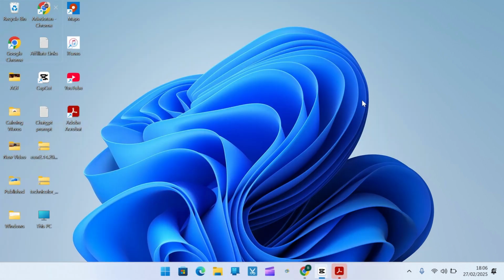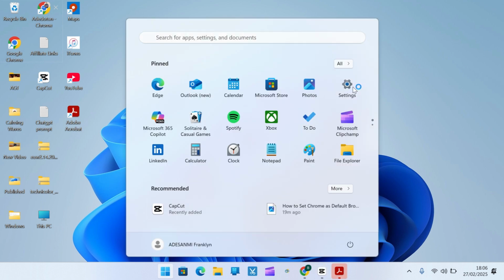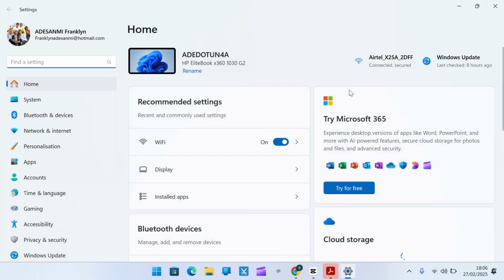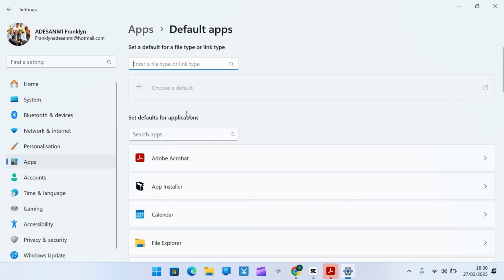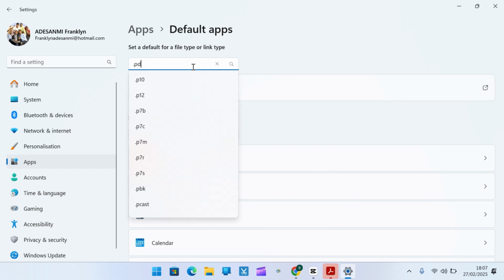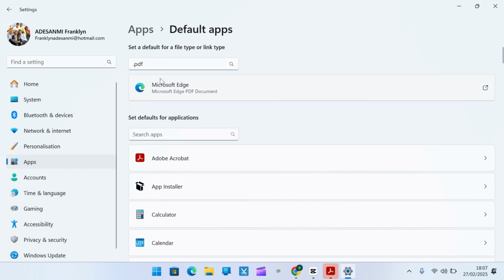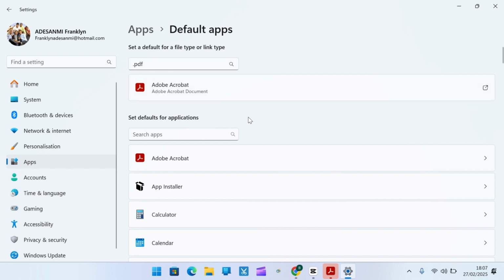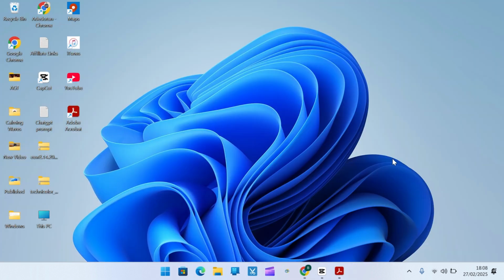How to Change Default PDF Viewer in Windows 11 from Microsoft Edge to Adobe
With this tutorial, you will learn how to change the default PDF viewer in Windows 11 from the Microsoft Edge browser to Adobe Reader or Adobe Acrobat.